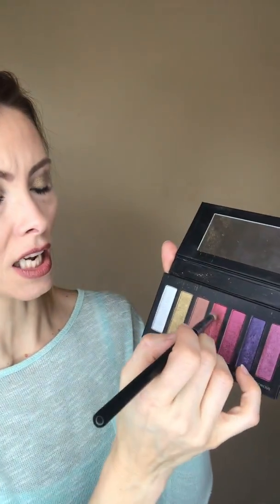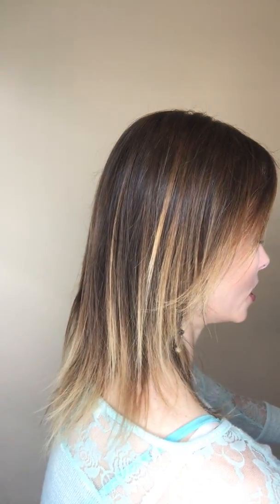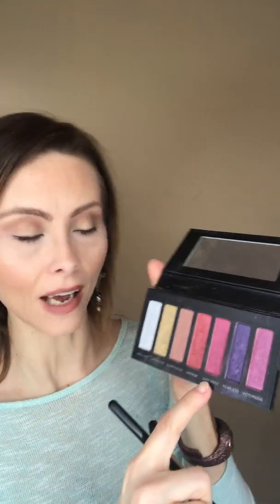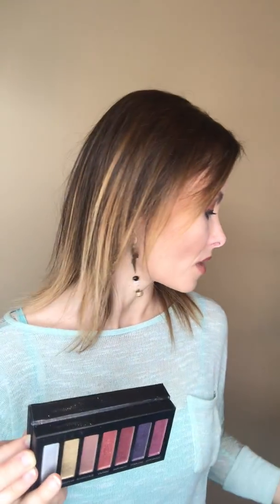Eyeshadow tutorial Younique palette 5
Younique addiction eyeshadow palette 5 (all shimmers!)